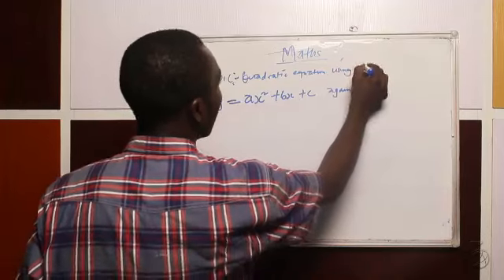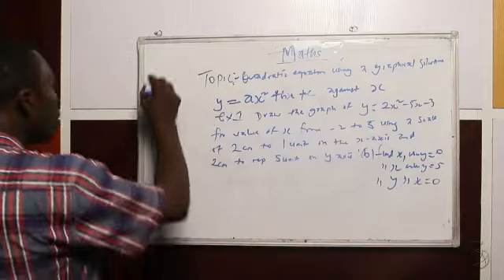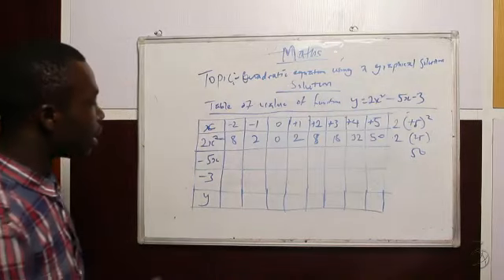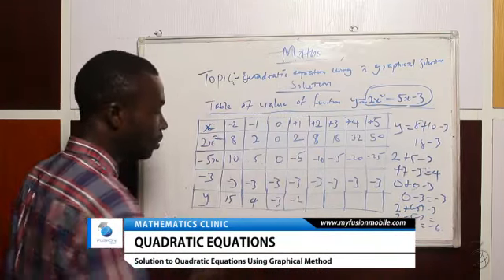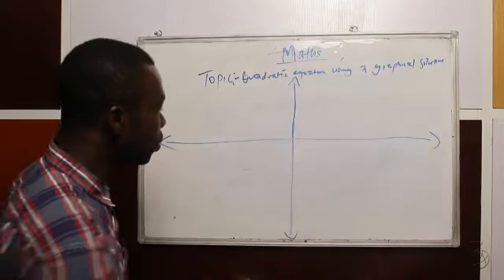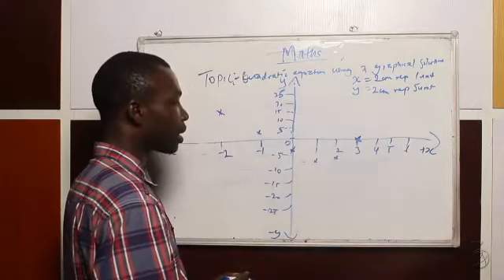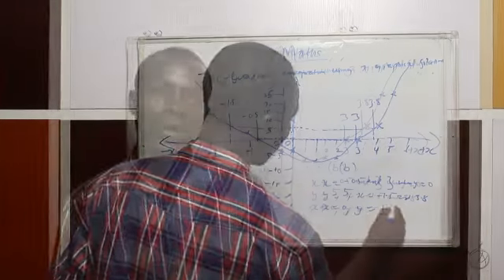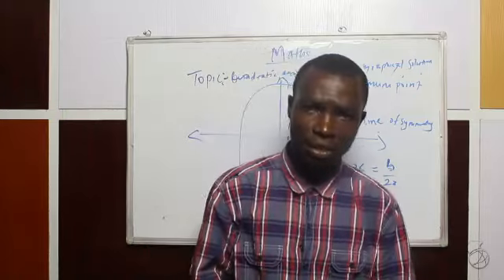Quadratic Equations- Graphical Solution {SS 1}